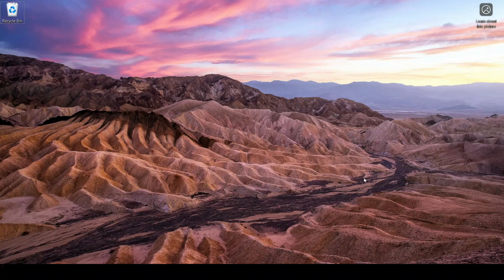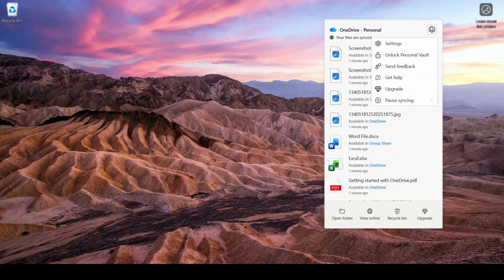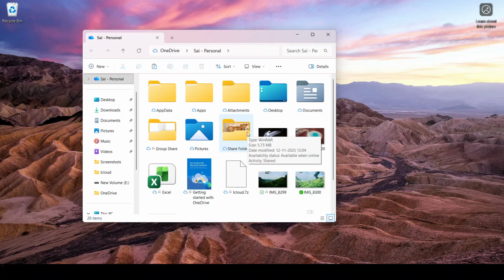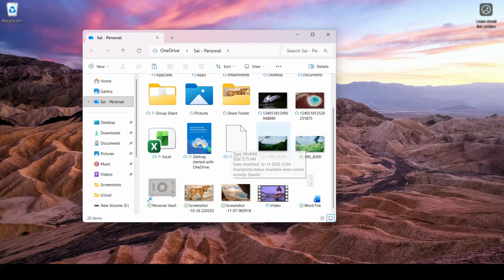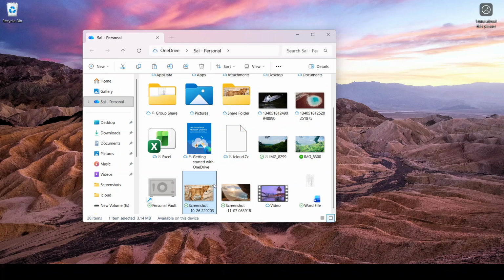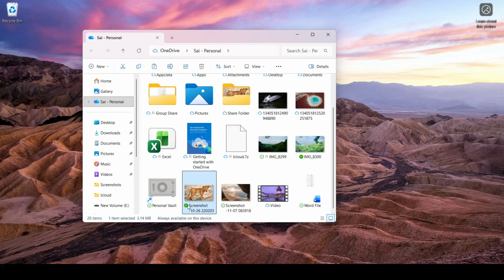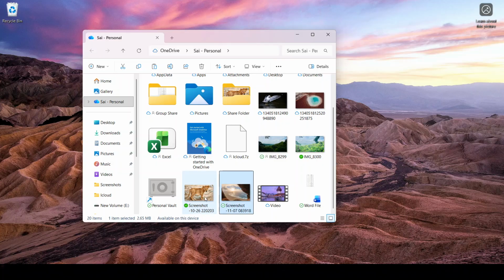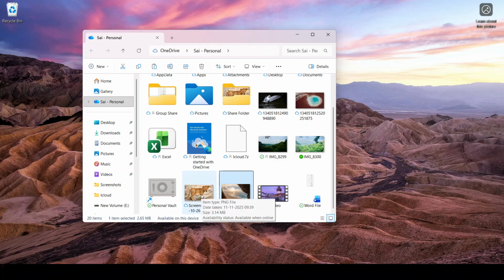How to Keep a File or Folder When Syncing Using Onedrive Files On-Demand 2026 (Step By Step)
Learn How to Keep a File or Folder When Syncing Using Onedrive Files On-Demand in this video.

In This Video, We'll Show You 👇
Onedrive Sync Keep Files
Onedrive Keep Files
Onedrive Always Keep
Onedrive Files On Demand Keep
How To Keep Files On Onedrive
How To Keep Folders On Onedrive
Onedrive Sync
Onedrive
Files On Demand
Onedrive Files
Keep Files On Onedrive
Keep Folders On Onedrive
Always Keep On Onedrive
Onedrive Sync Settings
Onedrive Sync Problems
Onedrive Troubleshooting
Onedrive Tutorial
Onedrive Guide
Onedrive Tips
Onedrive Help